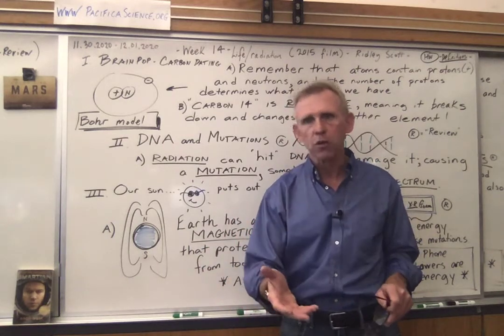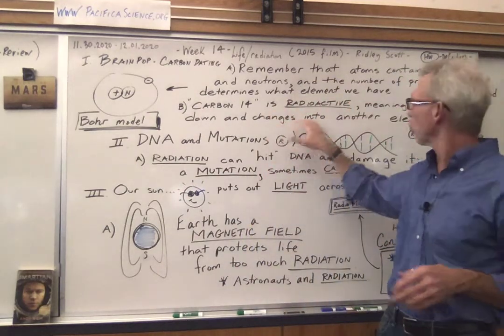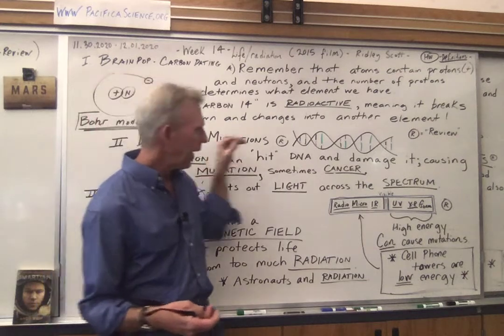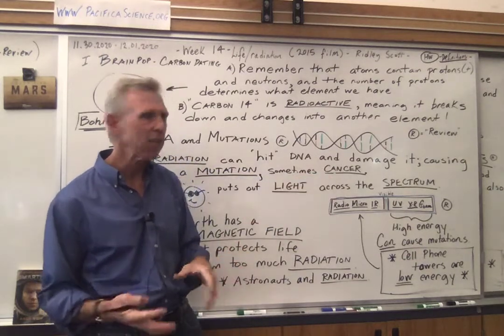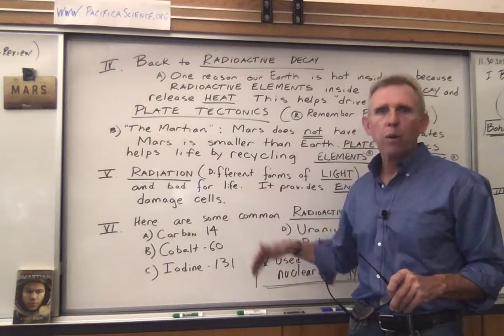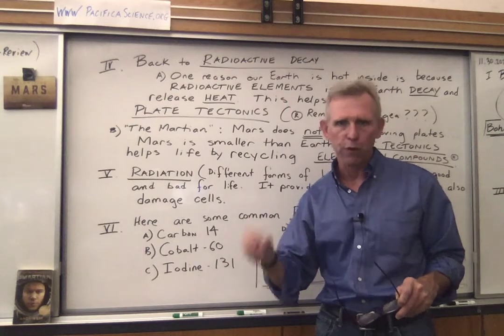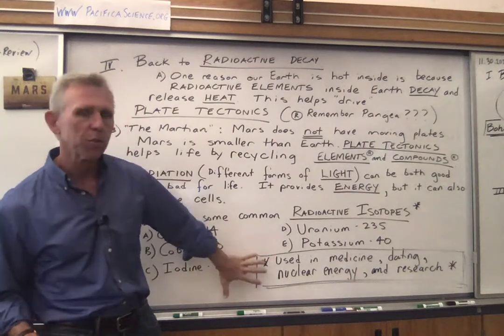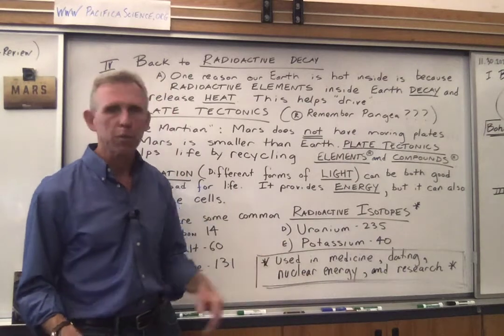Week #14 - Radiation, Life, and The Martian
Where we begin talking about radioactive decay and how radiation can cause mutations.